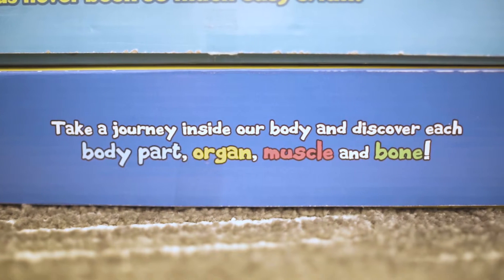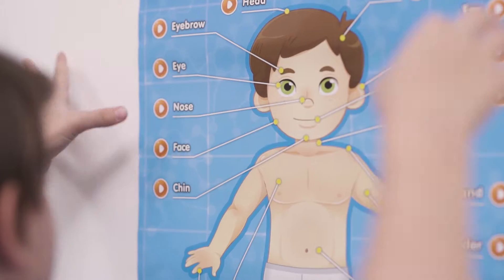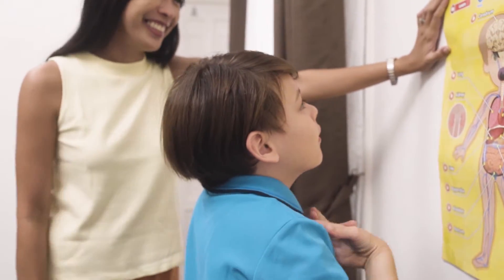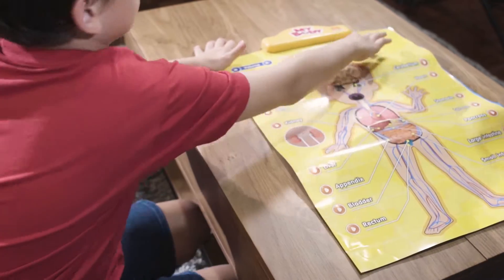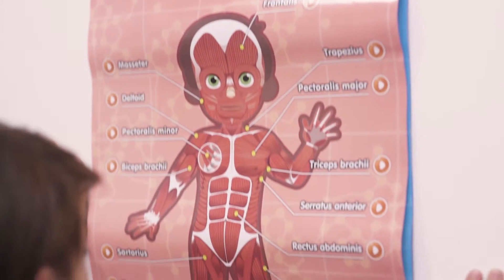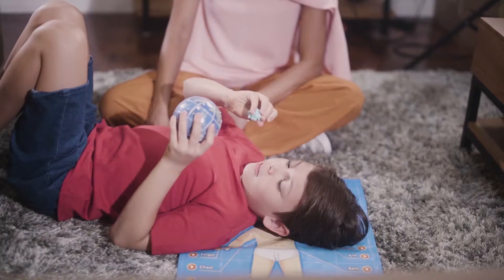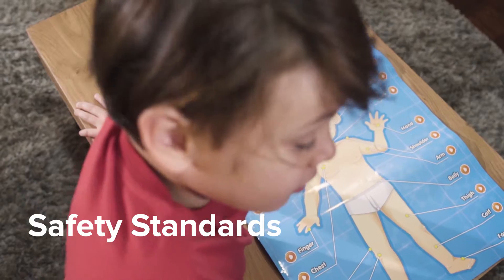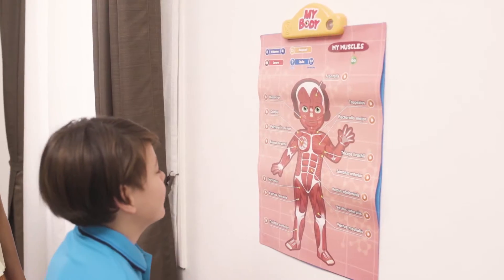BEST LEARNING® i-Poster My Body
The most valuable smart interactive touch activated talking poster to discover the wonders of our amazing human body. DISCOVER how our body parts, organs, muscles, and bones function; filled with interesting facts. Test your knowledge with loads of questions in 2 levels of super fun quiz game mode.

Mom's Choice Gold Metal, Family Choice & Tillywig Brain Child Award Winner 2018!
Creative Child Preferred Choice Award Winner 2019!